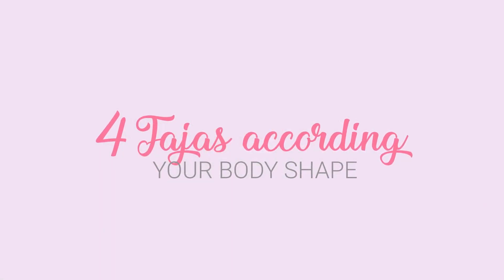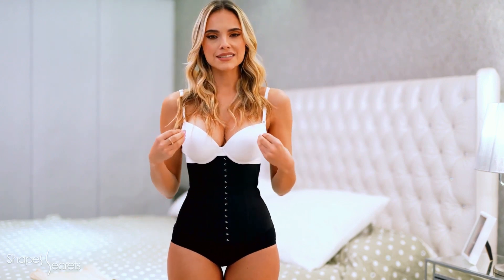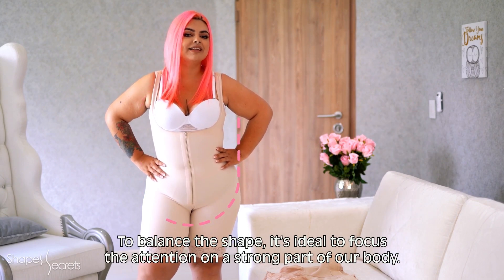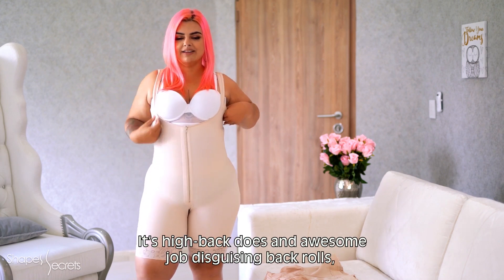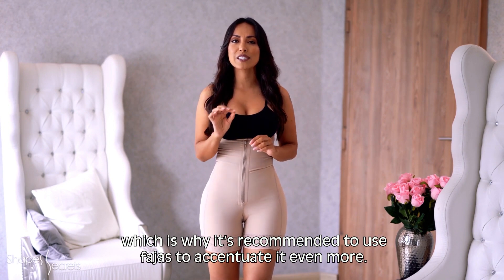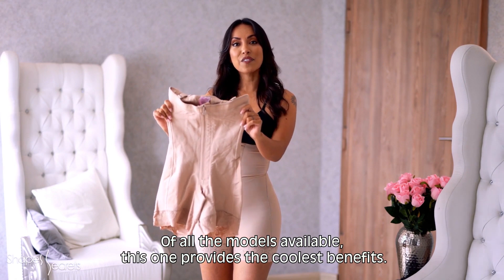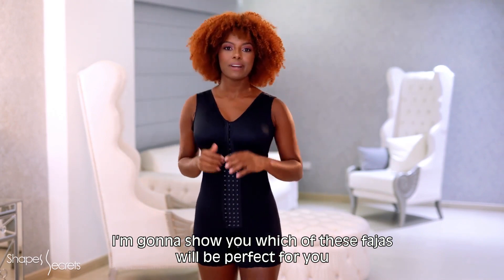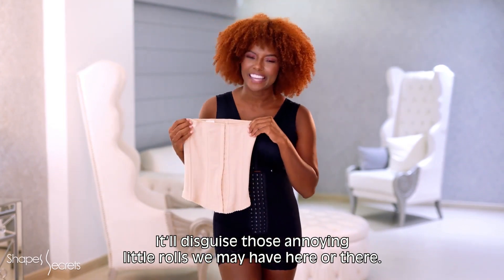Choose the best Colombian faja for your body type 🙌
Did you know there’s a specific Colombian faja for each body type? We'll tell you what body types are, and help you choose the best Colombian faja for your body type.
👇Where to buy Colombian Fajas near me:
REST OF THE WORLD🌎

We are a participant in the Amazon Services LLC Associates Program.